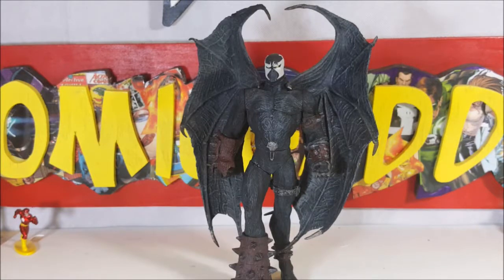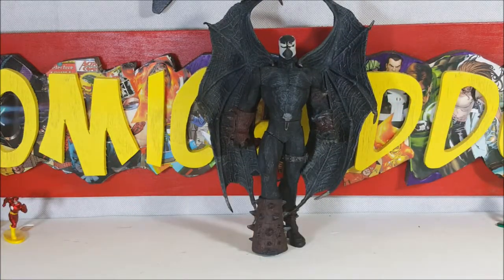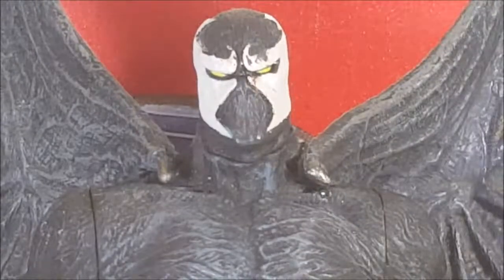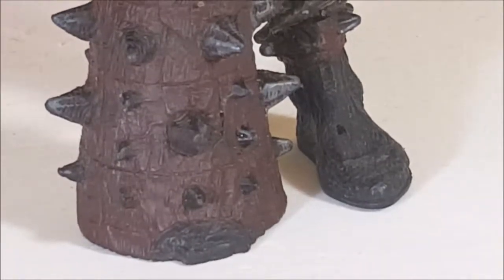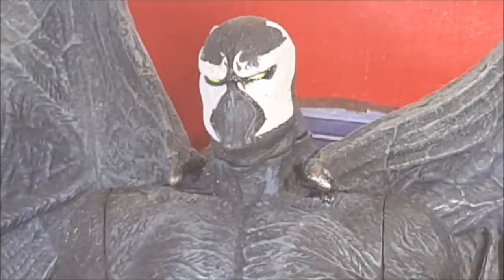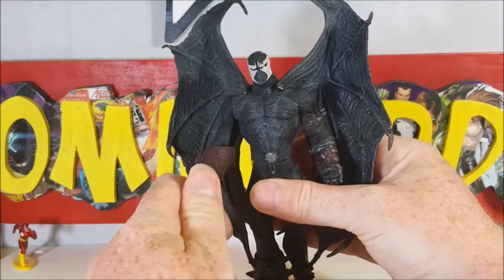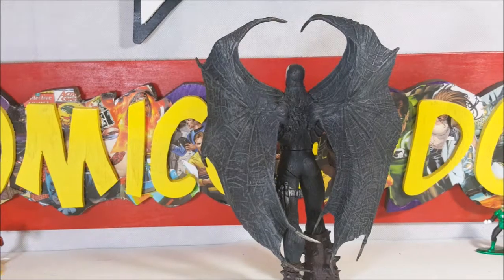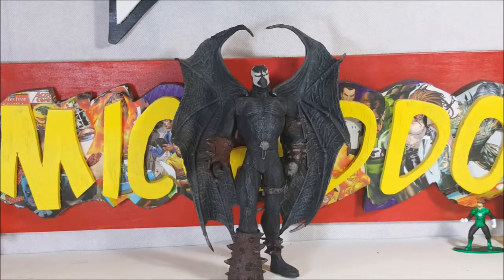Spawn Reborn: Wings of Redemption (Batwing variant) Toy Review | Halloween 2017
This Video is NOT made for kids, This video is for adult collectors 6 Inch McFarlane Spawn Reborn Series 3: Wings of Redemption Spawn. Spawn Reborn: Wings of Redemption (Batwing variant) Toy Review | Halloween 2017 Spawn Reborn: Wings of Redemption (Batwing variant) Toy Review 6 Inch McFarlane Spawn Reborn Series 3: Wings of Redemption Spawn